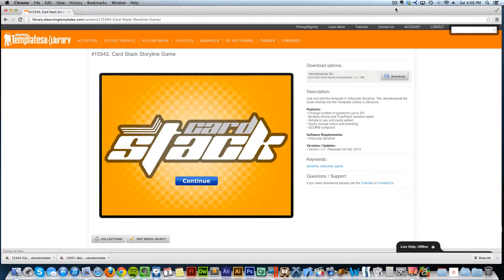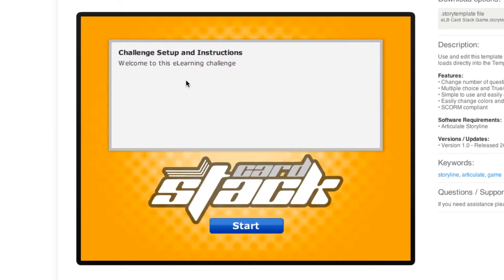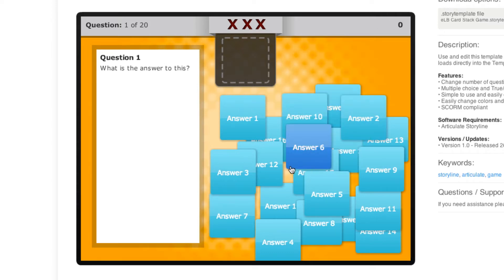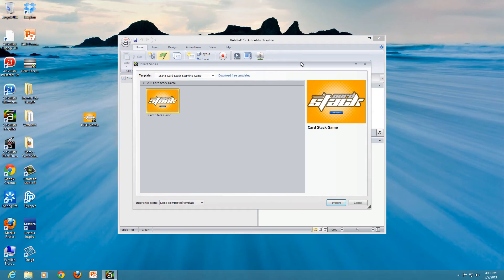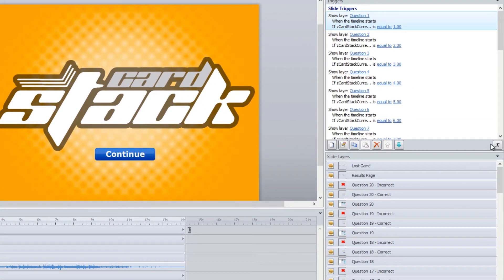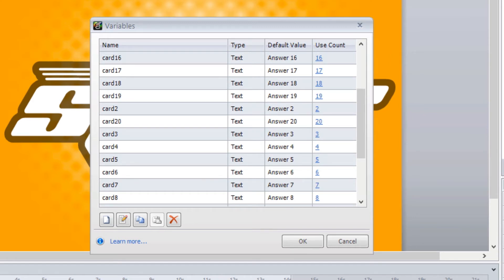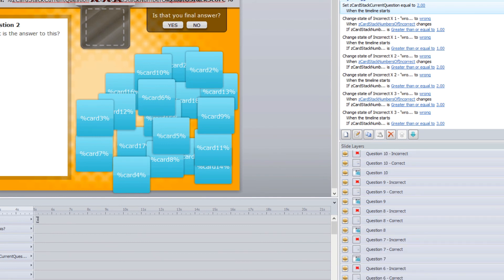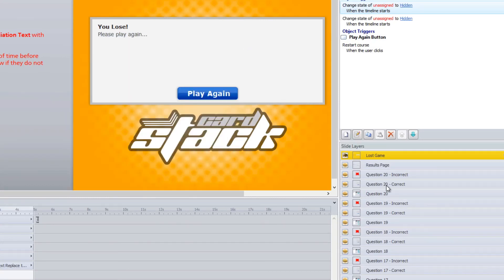How to edit the Storyline Card Stack Game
In this short tutorial Brother Jeff will walk you through how to get started with the new eLearning Brothers Articulate Storyline Card Stack game.